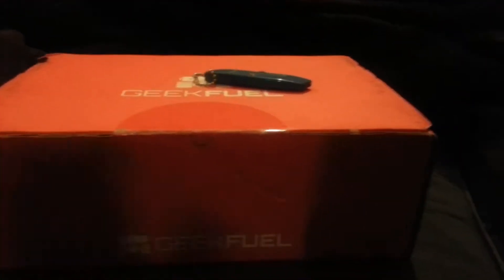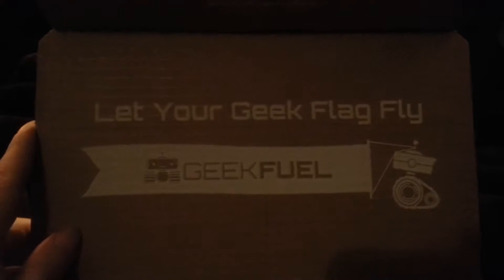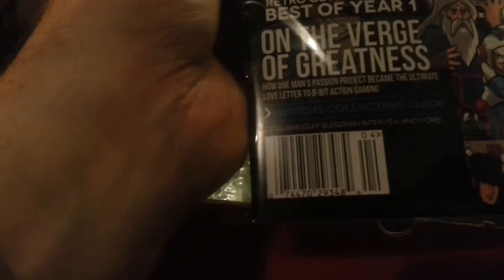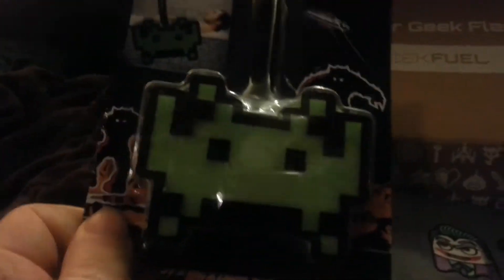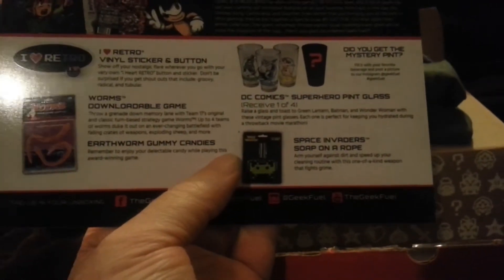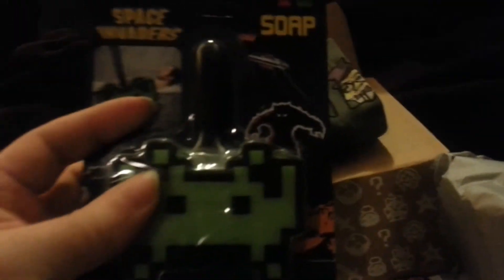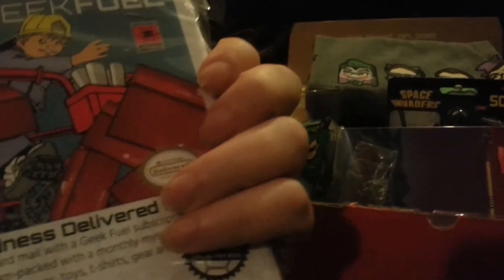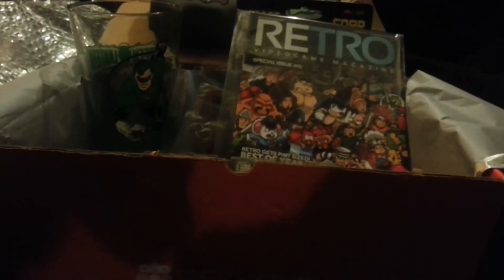Geek Fuel Unboxing with My Cat Kim, February Edition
The unboxing of the February edition of the Geek Fuel mystery box.  Once again my cat Kim joins me in helping.

I have used the Worms Steam code already.